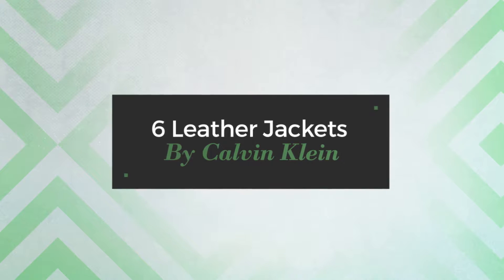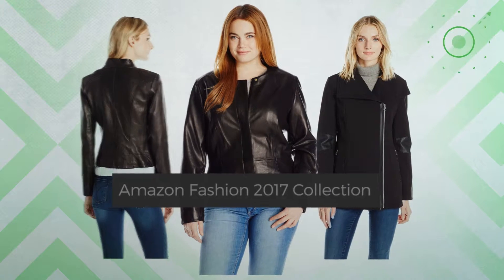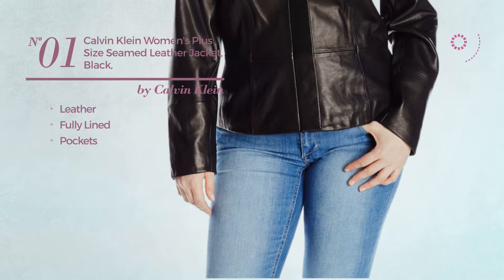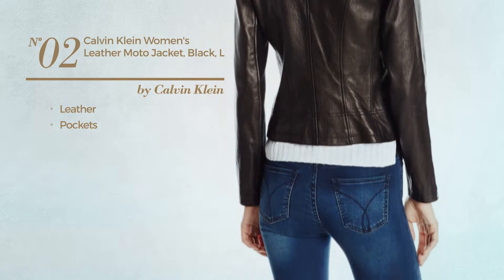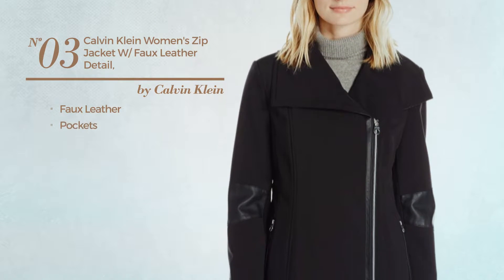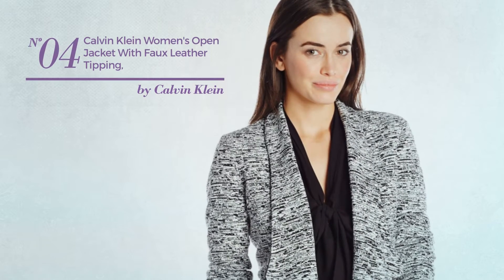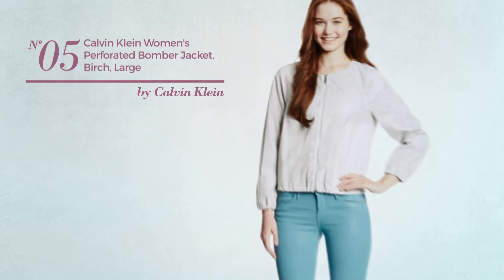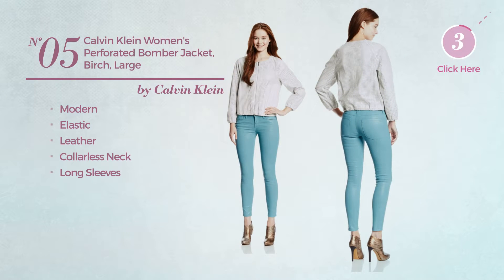6 Leather Jackets By Calvin Klein Amazon Fashion 2017 Collection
6 Leather Jackets By Calvin Klein Amazon Fashion 2017 Collection

Shop for Leather Jackets By Calvin Klein Amazon Fashion 2017 Collection
Calvin Klein Women's Plus Size Seamed Leather Jacket, Black, 0X Women's Plus Size Seamed Leather Jacket, Black, 0X

Calvin Klein Women's Leather Moto Jacket, Black, L Women's Leather Moto Jacket, Black, L

Calvin Klein Women's Zip Jacket W/ Faux Leather Detail, Black, S Women's Zip Jacket W/ Faux Leather Detail, Black, S

Calvin Klein Women's Open Jacket with Faux Leather Tipping, White/Black Heather, Medium Women's Open Jacket with Faux Leather Tipping, White/Black...

Calvin Klein Women's Perforated Bomber Jacket, Birch, Large Women's Perforated Bomber Jacket, Birch, Large

Calvin Klein Jeans Women's Elephant Skin Faux Leather Biker Jacket, Grey Shade, MEDIUM Jeans Women's Elephant Skin Faux Leather Biker Jacket, Grey...

Try also